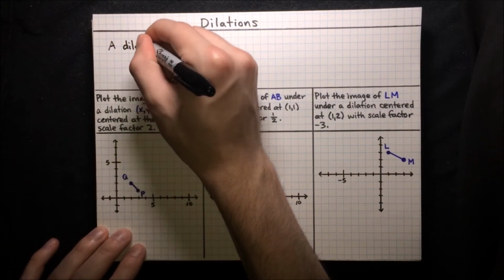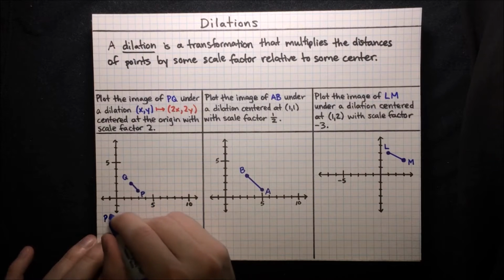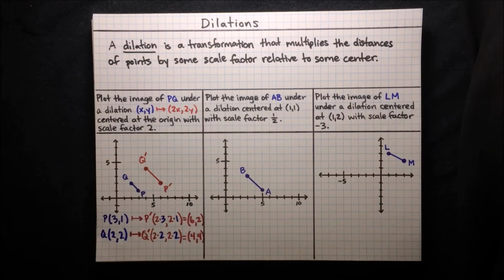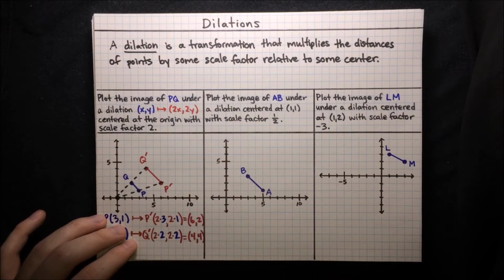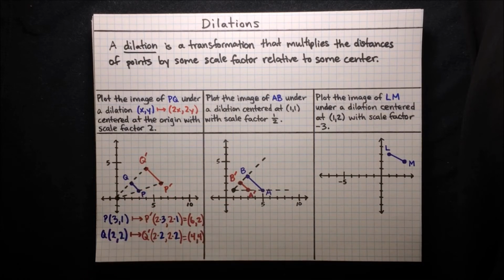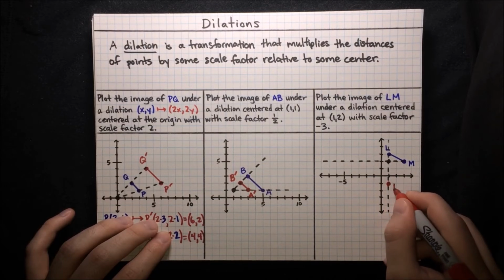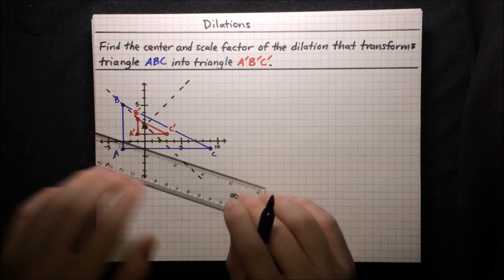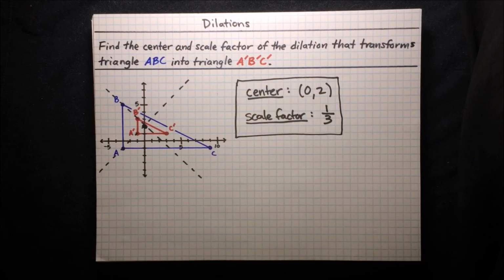Dilations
By MathAcademy.com. This video will introduce you to the concept of dilation. Produced and narrated by Justin Skycak in 2019.